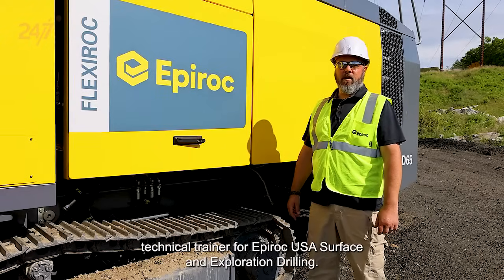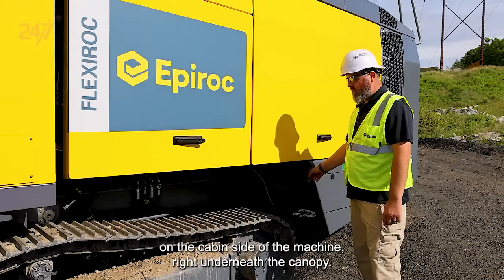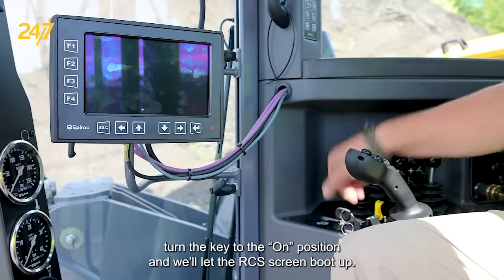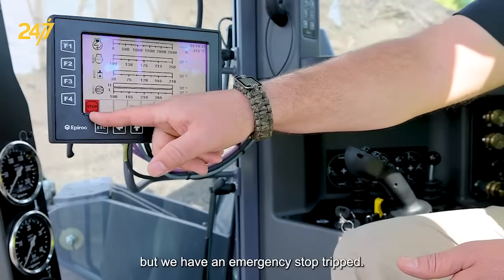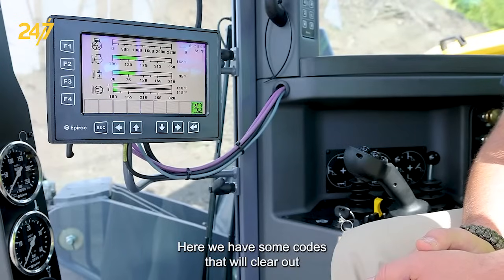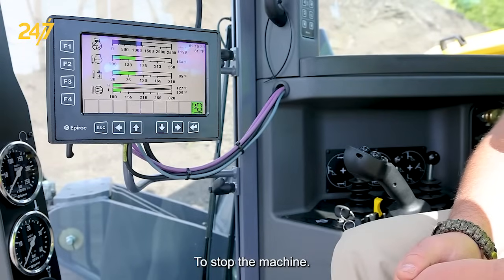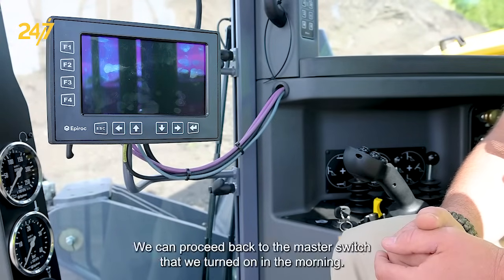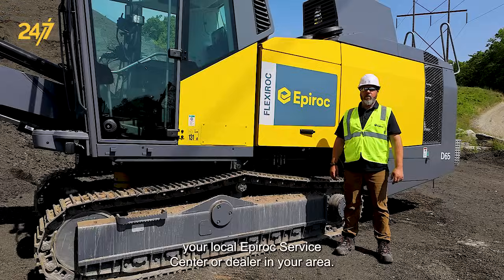How to properly start and stop a rig | FlexiROC D60 | FlexiROC D65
In this Epiroc 24/7 video, Jon Larson, Technical Trainer, explains the proper procedure for starting and stopping the FlexiROC D65 drill rig. Learn how to turn on the battery, start up the rig from inside the cab using the key switch and safety blue button, and clear any emergency stop issues.